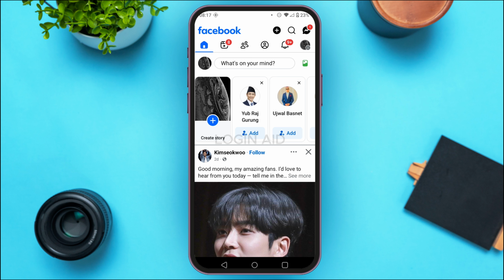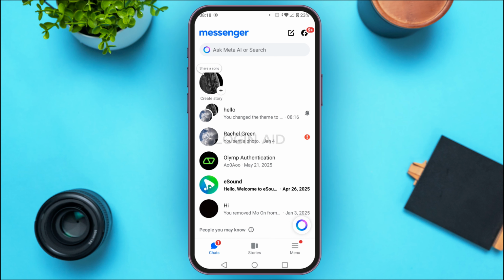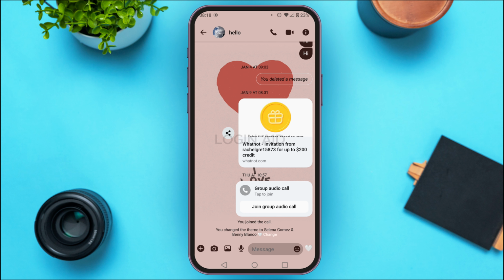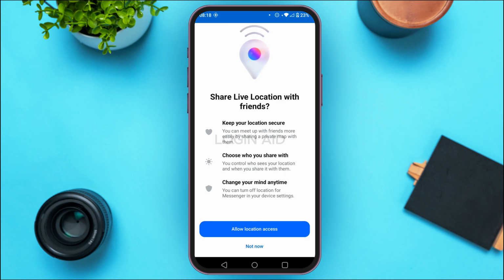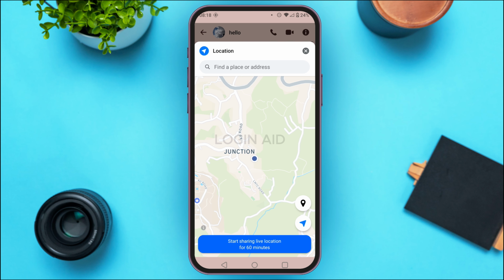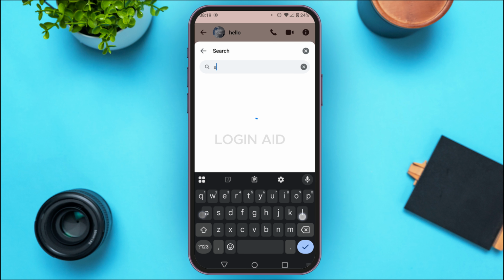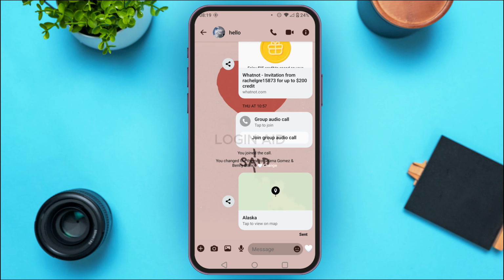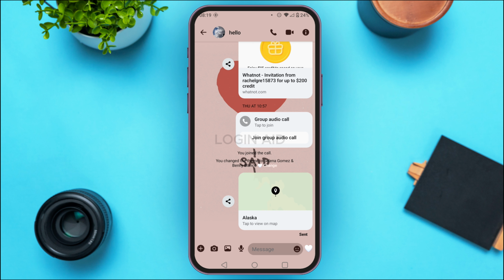How To Send Location On Facebook | Share Your Live Location Via Facebook Messenger 2026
Want to send your location on Facebook? This step-by-step guide shows you how to share your current location using Facebook Messenger. Learn where the location option is located, how to send live or static location, and what permissions are needed.